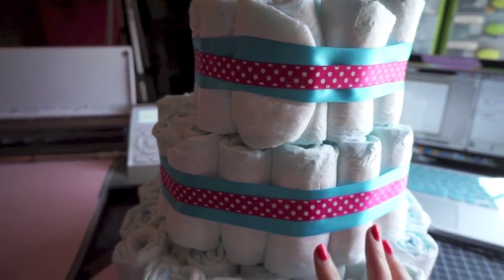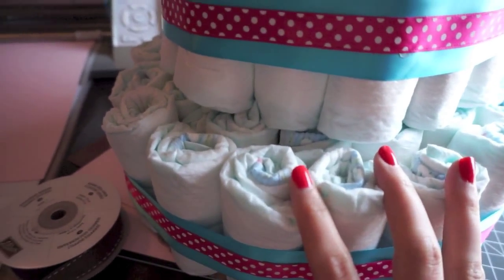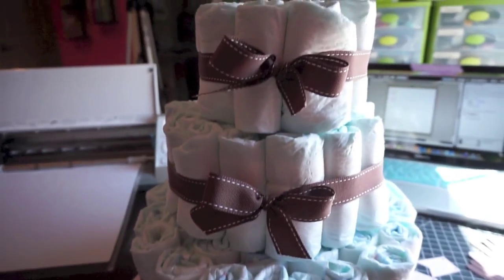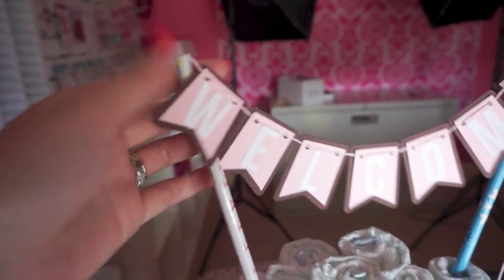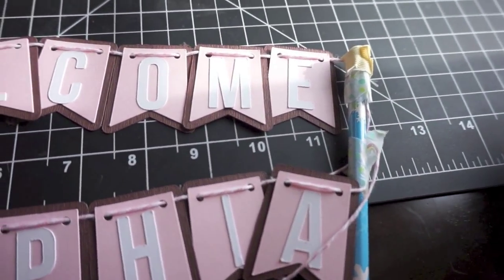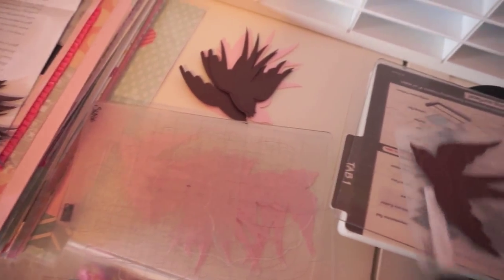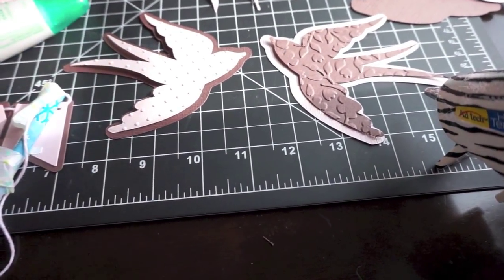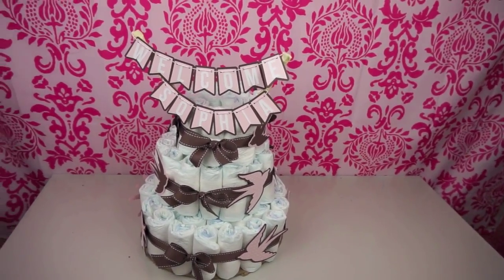516: DIY Baby Shower Diaper Cake Using Silhouette Cameo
~*~*~*~*~*~*LINKS*~*~*~*~*~*~

O N L I N E S T O R E